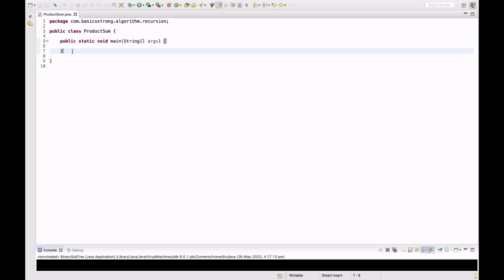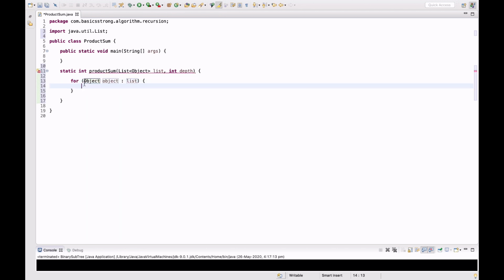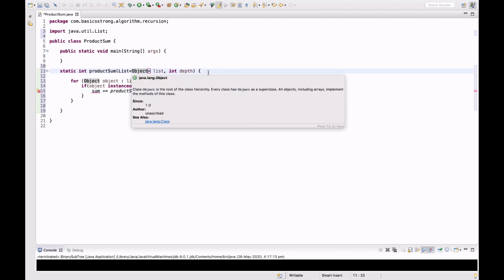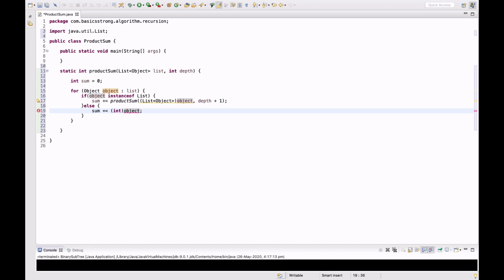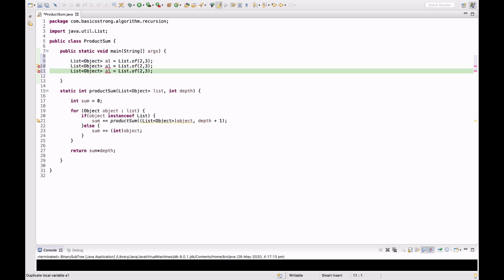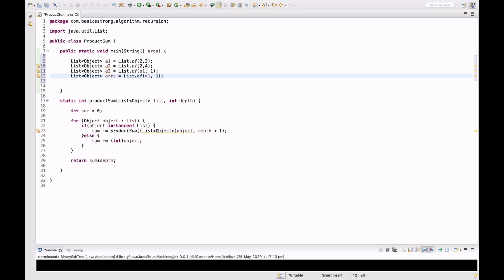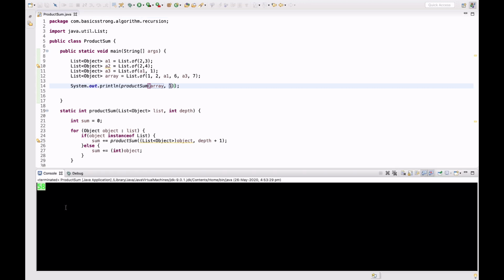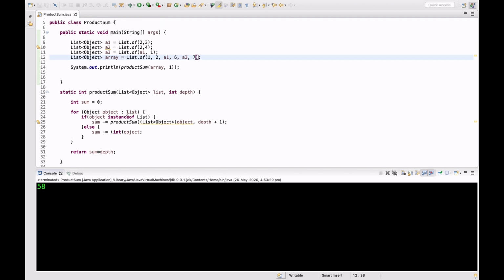Array Product Sum in Java: Ultimate Guide for Beginners”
Want to master coding and ace your programming interviews? 🚀 In this tutorial, we’ll dive into solving the Array Product Sum problem using Java. Get ready to boost your problem-solving skills and add this essential algorithm to your coding toolkit! 💻

🔍 In this video, we’ll cover:

 1. Understanding Array Product Sum - Breaking down the problem.
 2. Step-by-Step Solution in Java - Writing efficient and clean code.
 3. Optimizing Code for Speed - Reducing complexity with best practices.
 4. Coding Tips for Beginners & Interview Prep - Enhancing your approach.

Perfect for beginners and experienced developers alike, this tutorial will make sure you’re well-prepared for any coding challenge that involves arrays in Java. Let’s get coding!

🔥 Highlights:

 • Java Array Product Sum Solution
 • Coding Best Practices for Arrays
 • Optimize Your Java Code

-DO CHECK THE LINK BELOW FOR ALL AVAILABLE COURSES PALYLIST:

Basicstrong Playlist links